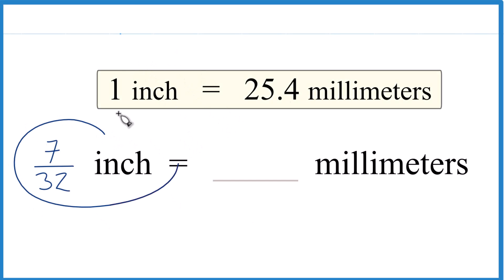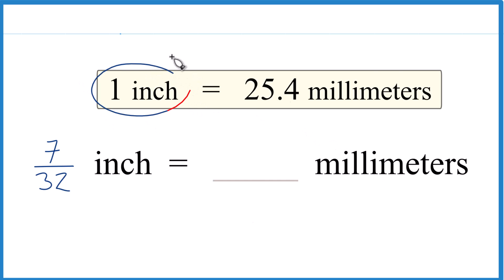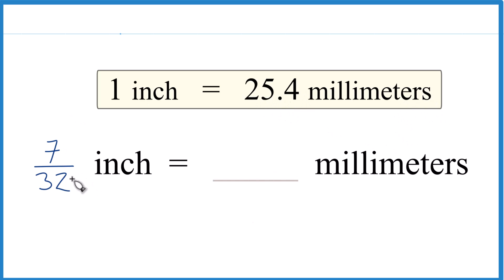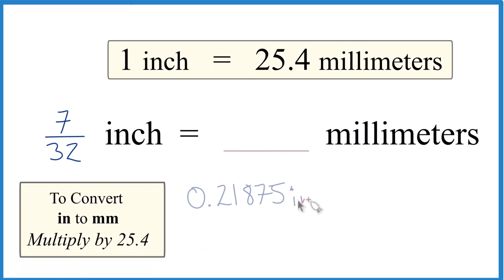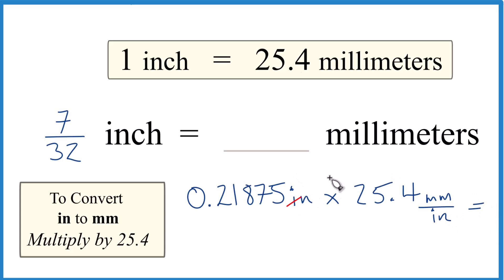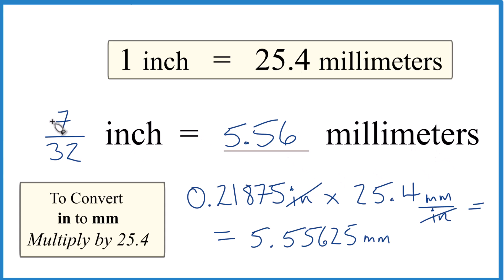Convert 7/32 of an Inch to Millimeters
To convert 7/32 inches to millimeters, we need to know that 1 inch is equivalent to 25.4 millimeters. By understanding the relationship between inches and millimeters, we can convert the given measurement.

Applying this conversion method to 7/32 inch:

7/32 inch * 25.4 millimeters/inch = (7 * 25.4) / 32 = 177.8 / 32 = 5.55625 millimeters.

Therefore, 7/32 inch is equal to 5.55625 millimeters. You could also convert 7/32 to a decimal by dividing 7 by 32 and multiply this number by 25.4 to obtain the equivalent measurement in millimeters.